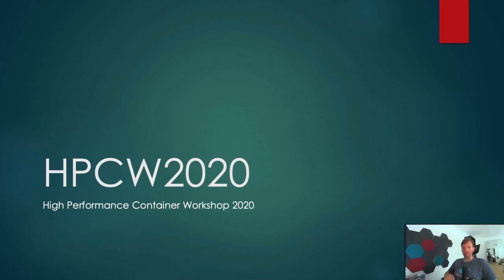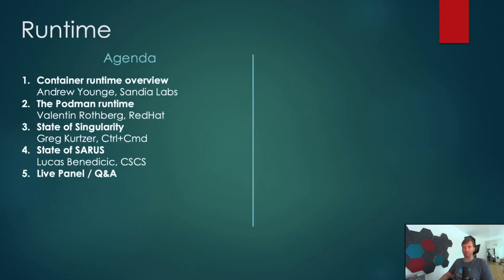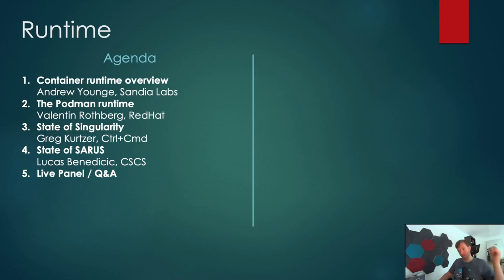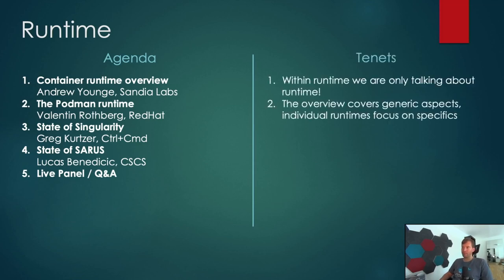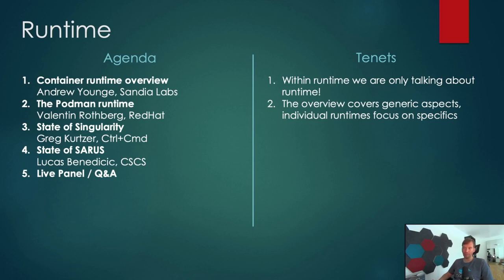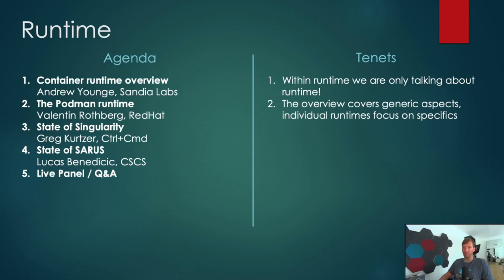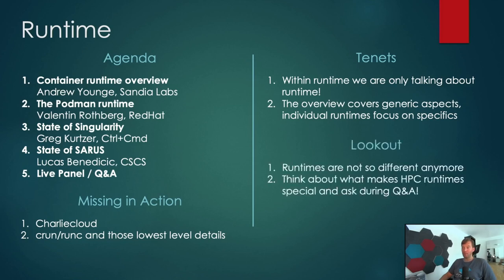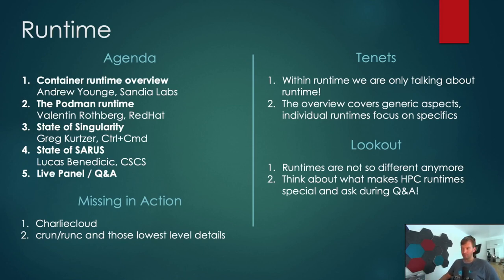HPCW20: Runtime Introduction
This video introduces the segment RUNTIME at the High Performance Container Workshop in 2020. As a teaser it is prereleased.